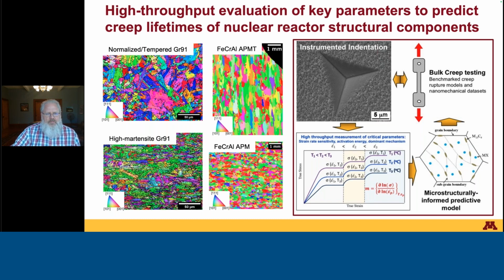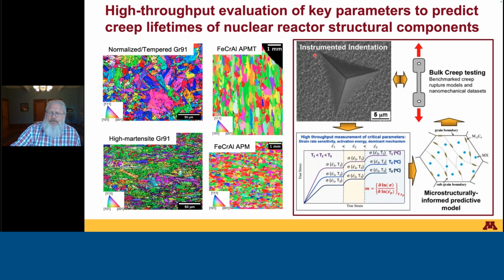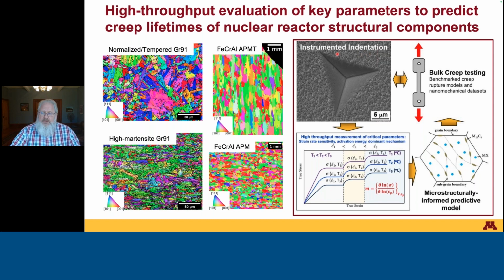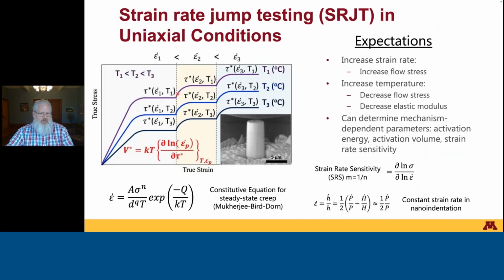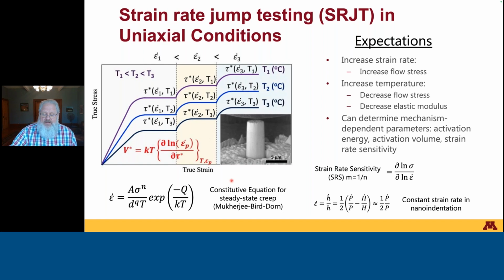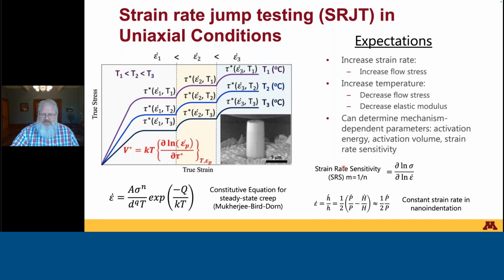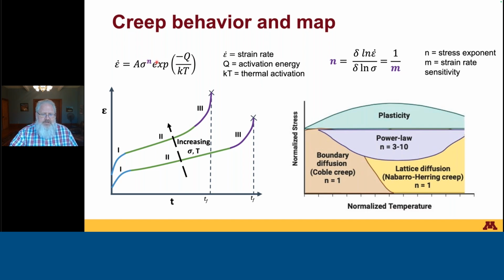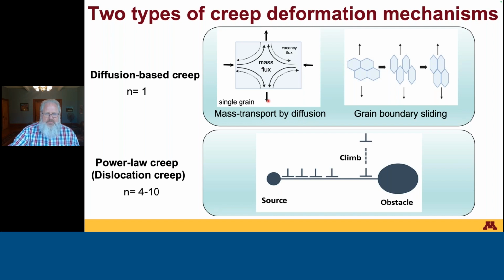Faster Creep Testing for Lifetime Predictions of Reactor Materials | Bruker Nanoindentation Webinar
Traditional creep testing is time- and resource-intensive. Nanoindentation creep testing is more efficient, but has historically been limited in its accuracy due to the influx of fresh material as the contact area grows during indentation. Recent developments have worked to combat this limitation.
🔬 The world’s most comprehensive nanomechanical testing with unmatched performance